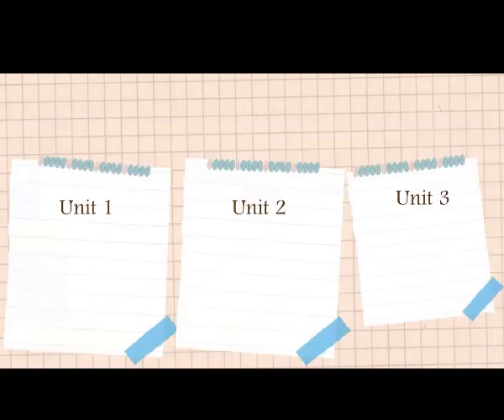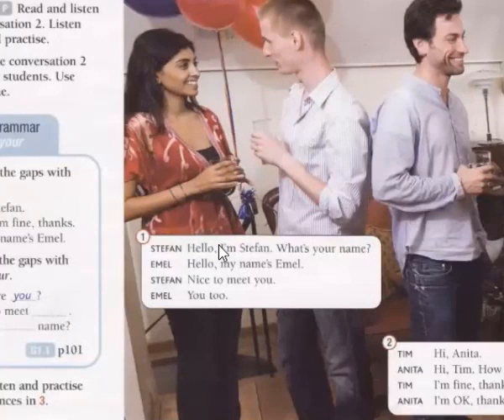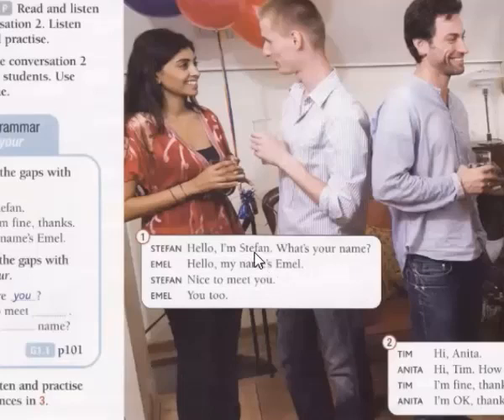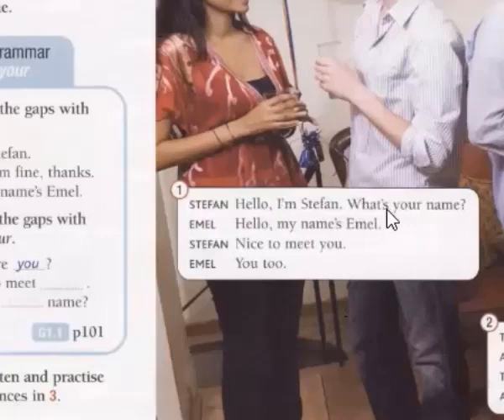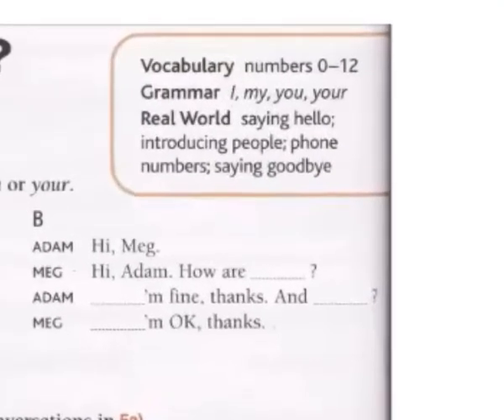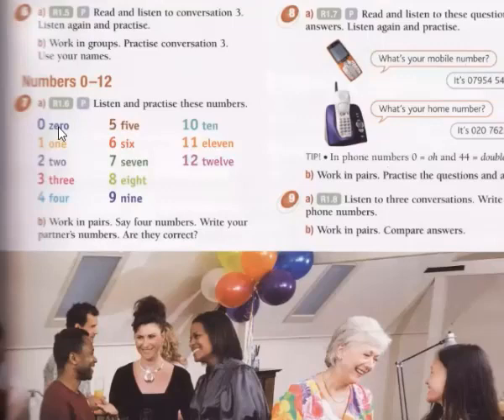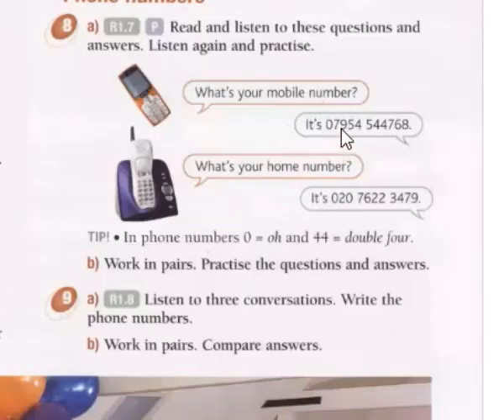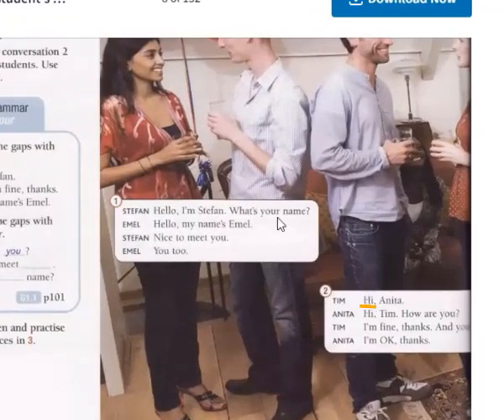English Language Level 1- U1 Lesson1